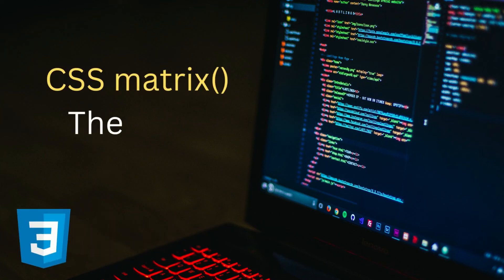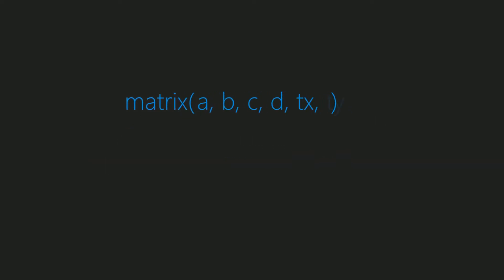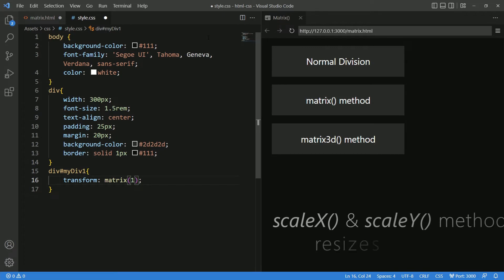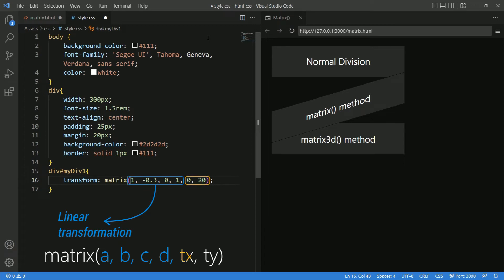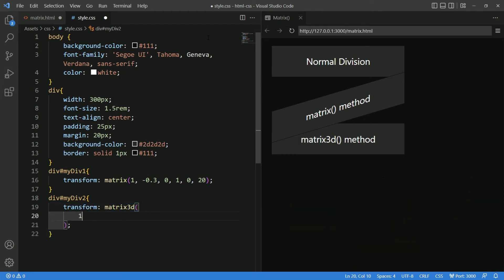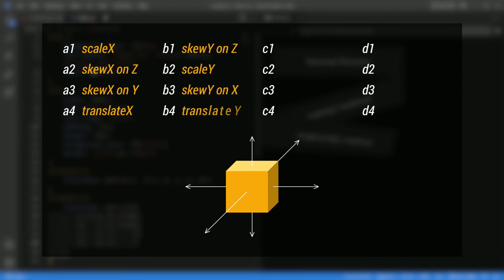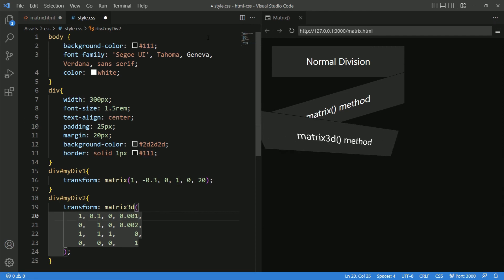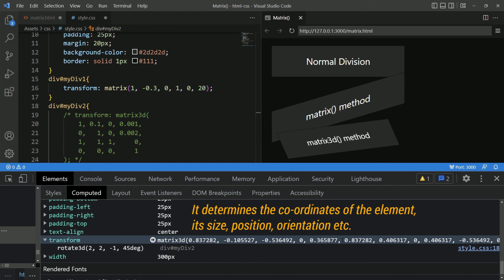CSS matrix() | matrix3d() | The All-in-one method | Advanced CSS | AnaghTech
The matrix() function is used for projecting linear transformations and displaying 3D images on a 2-dimensional screen.

Let's understand the concept practically.